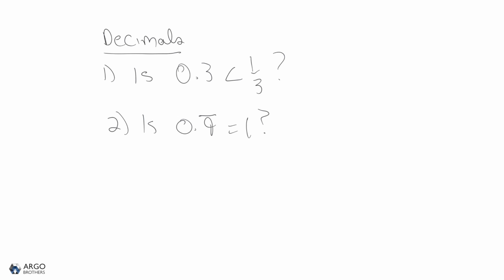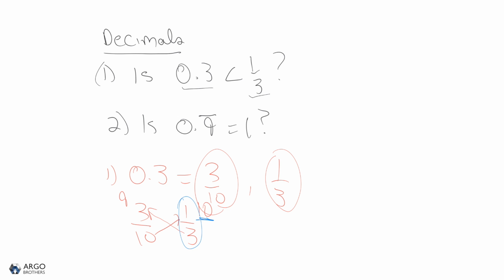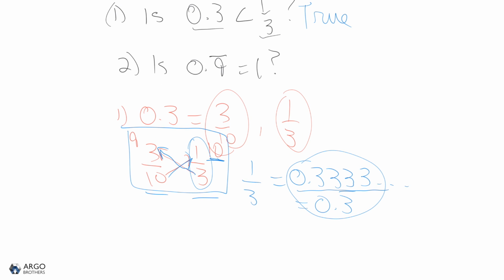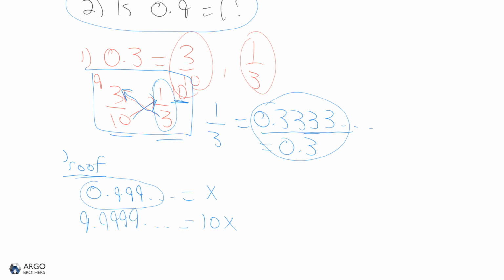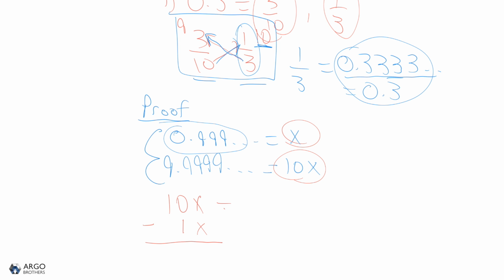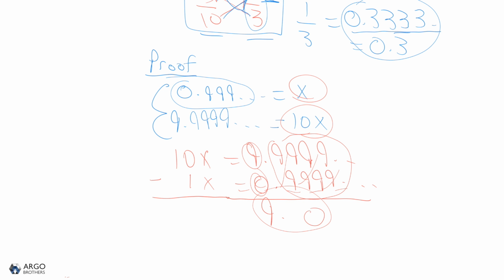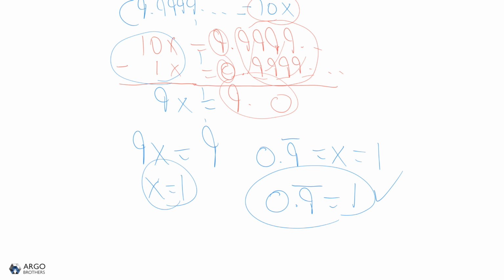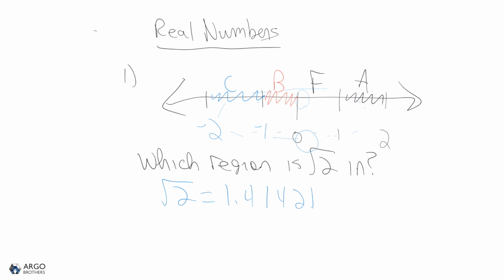GRE Arithmetic: Real Number Problems | GRE Prep | GRE Exam | GRE Quantitative Reasoning